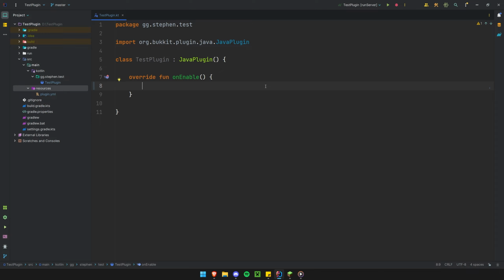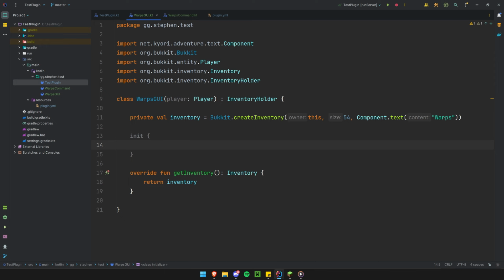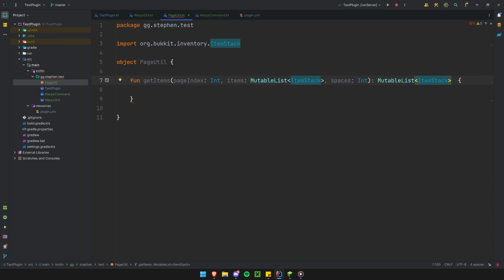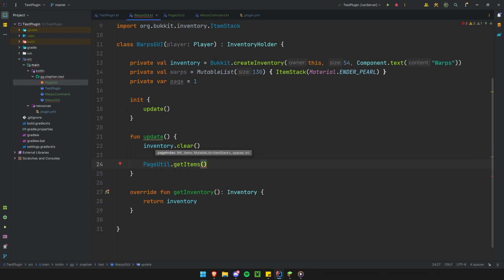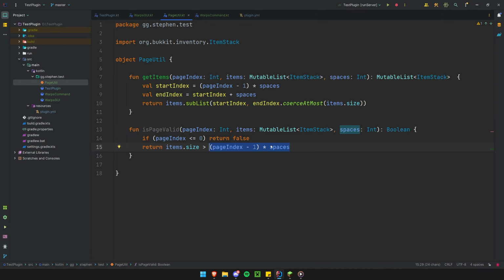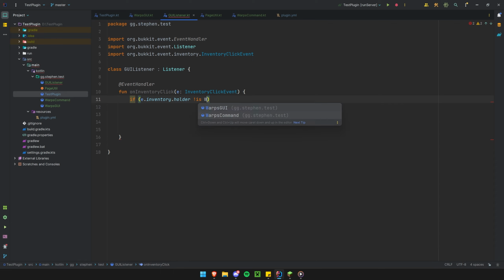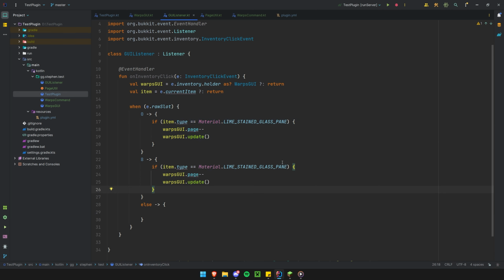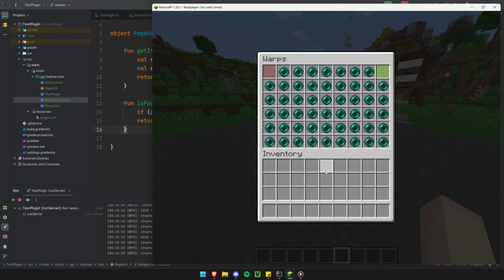Pagination (GUI)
You'll learn about the concept of pagination. We'll implement it into a custom warps GUI with page buttons.

Note: All of these videos were originally intended to be released as a paid course. I instead decided to open them up to the world, for free, in 2026. I ported to YouTube as best I could.